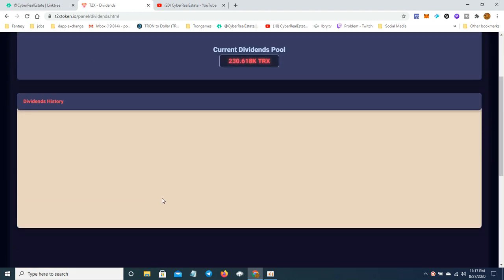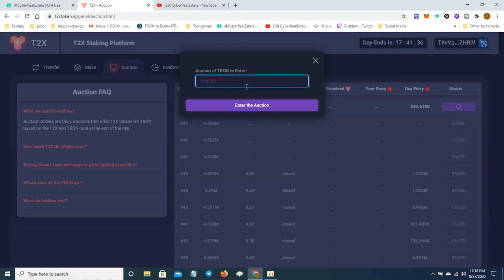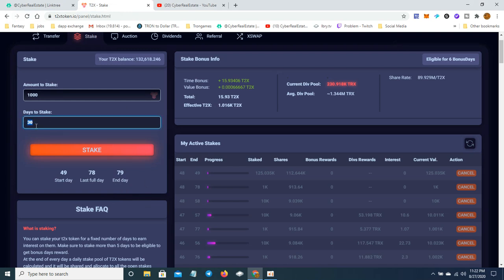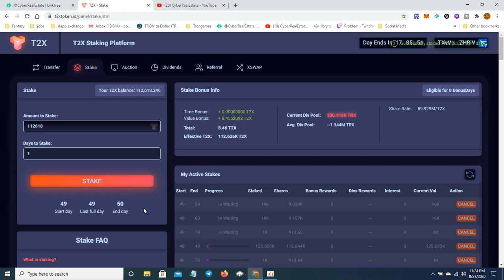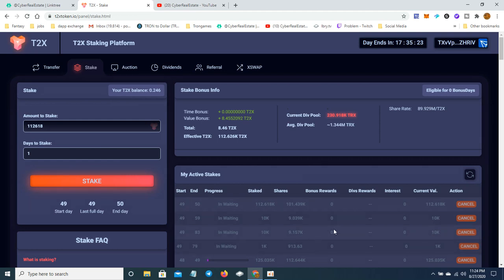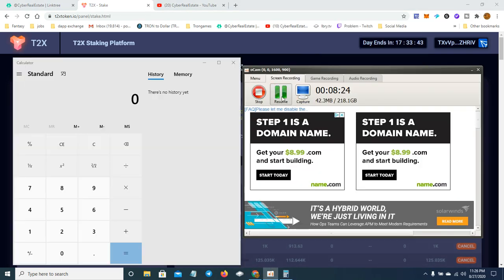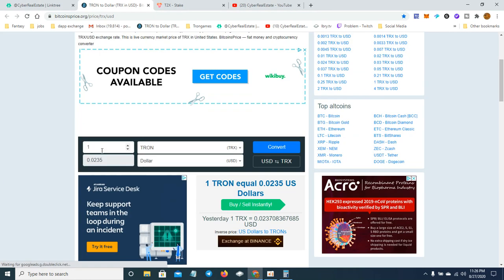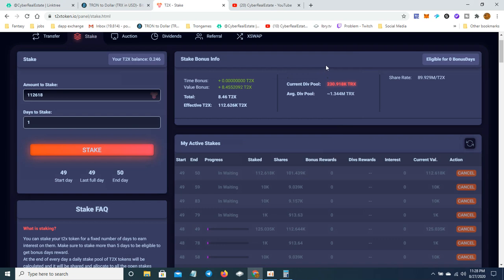Making $800 dollars a month from t2x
CyberRealEstate (Our Community Token on Pulse Chain)

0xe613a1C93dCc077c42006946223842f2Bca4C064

Welcome to CyberRealEstate. I am here to teach people how to start building RealEstate online. I call this process CyberRealEstate. I am here to show you how to plant this seed so you too can have a money compass that can be passed on for generations and generations. So, lets plant this seed today together :)

CyberRealEstate The Discord (Live support on how to use Sports, Stocks, and Passive Income Crypto :)